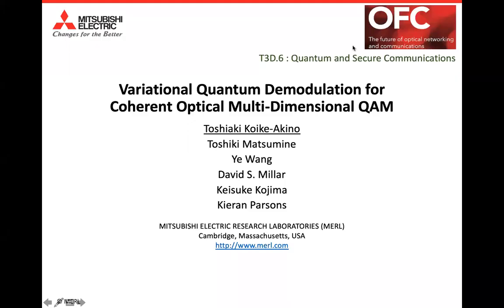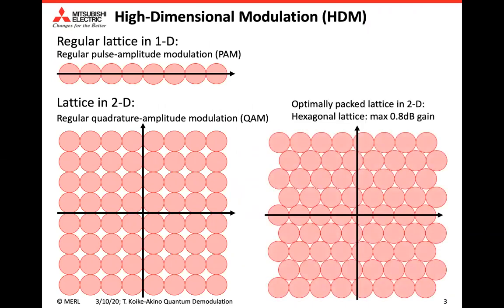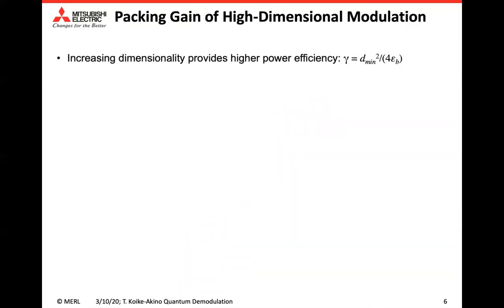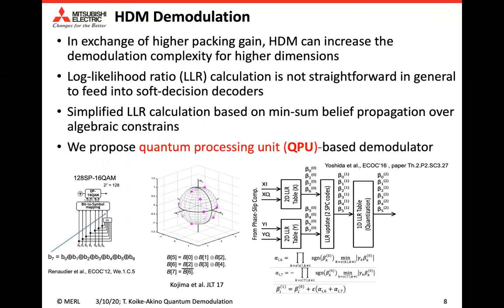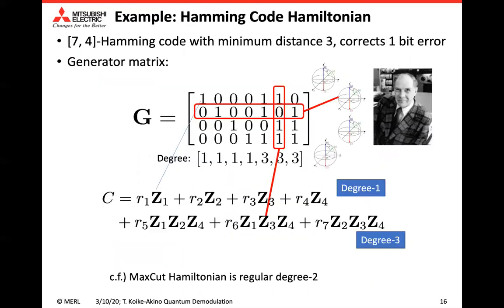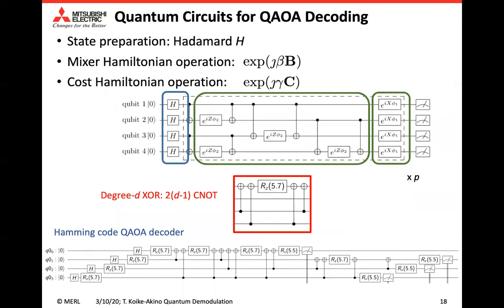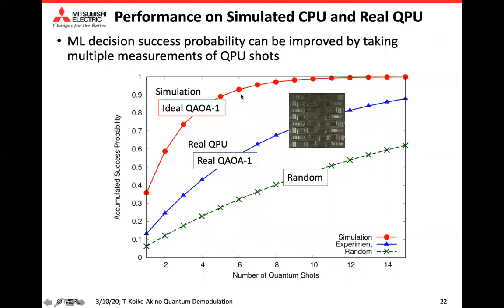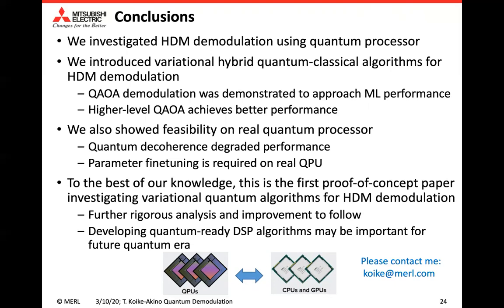[OFC 2020] Variational Quantum Demodulation for Coherent Optical Multi-Dimensional QAM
Toshiaki Koike-Akino at MERL presented his paper entitled "Variational Quantum Demodulation for Coherent Optical Multi-Dimensional QAM" for the OSA Optical Fiber Communication Conference (OFC), held in March 2020. The paper was co-authored with a former intern Toshiaki Matsumine and MERL researchers Ye Wang, David Millar, Keisuke Kojima, and Kieran Parsons.

Abstract: We introduce a hybrid quantum-classical variational algorithms to realize quasi-ML decision of high-dimensional modulation (HDM) in fiber-optic communications, motivated by the recent advancement of quantum processors. Our Ising Hamiltonian model for demodulation is demonstrated on a real quantum processor.